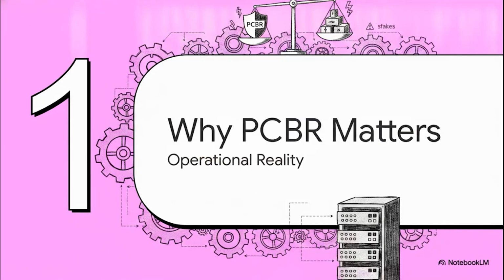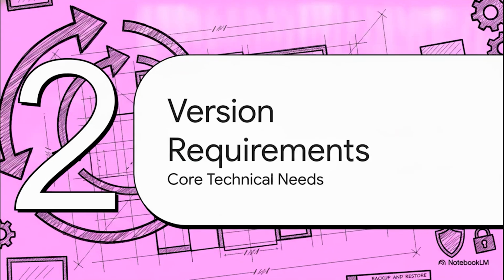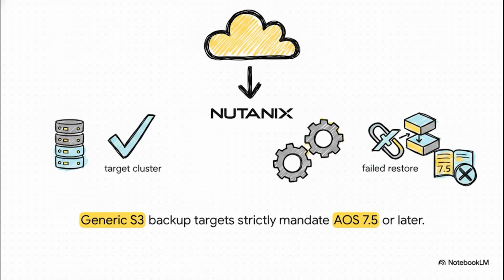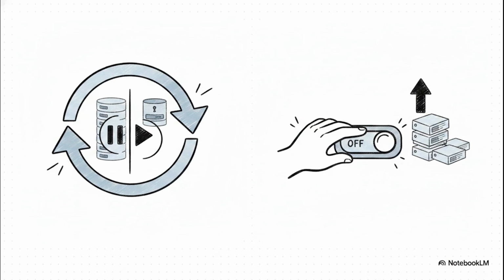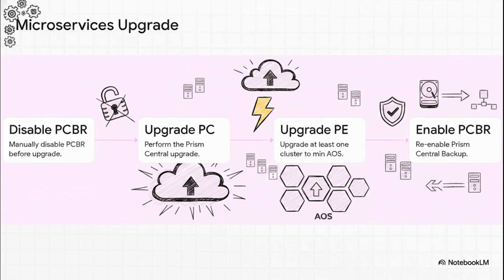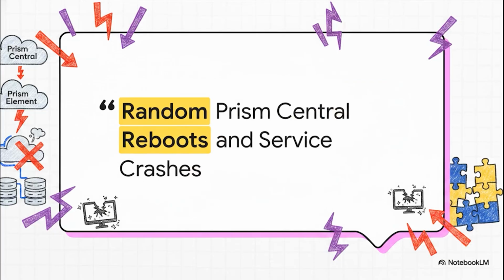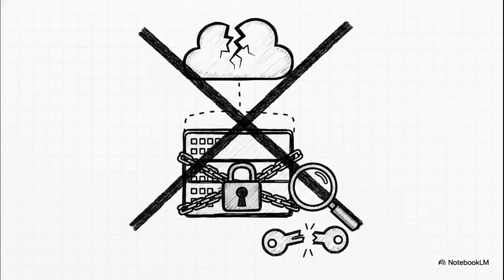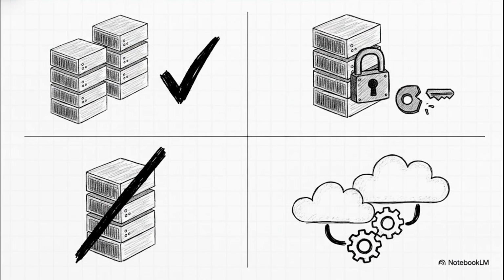NCP-MCI 7.5 - 11.3 PCBR requirements, limitations, and management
A focused, exam-ready walkthrough of PCBR requirements, limitations, and management for the Nutanix NCP-MCI 7.5 certification.

📘 In this video:
• The version/target requirements, documented limitations, managing and disabling PCBR, and its re-validation after a Prism Central upgrade

📖 Source: Prism Central Guide vpc_7.5 - "PCBR Requirements/Limitations", "Managing/Disabling PCBR" ; KB-9599